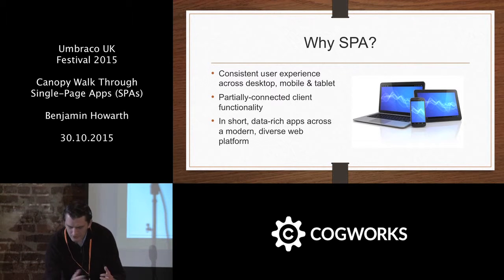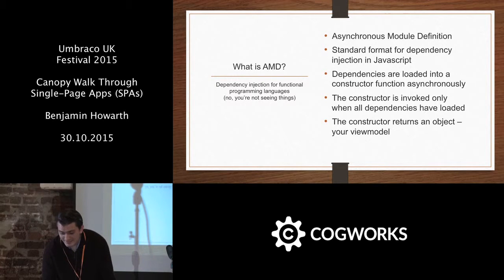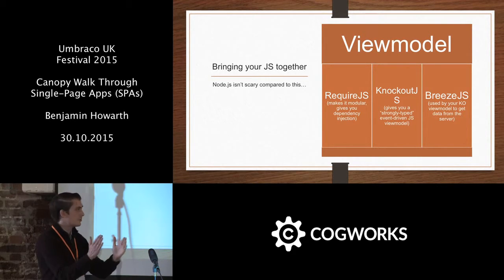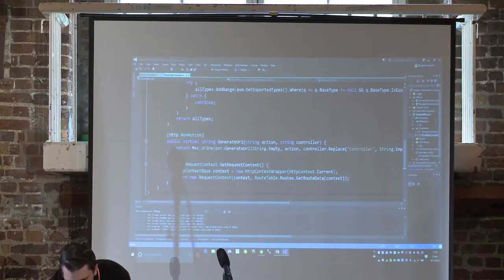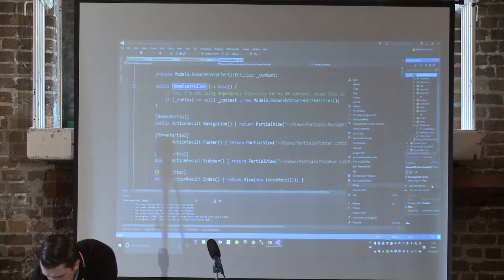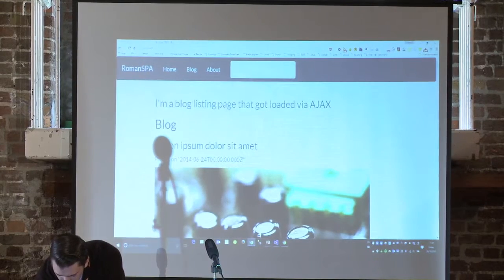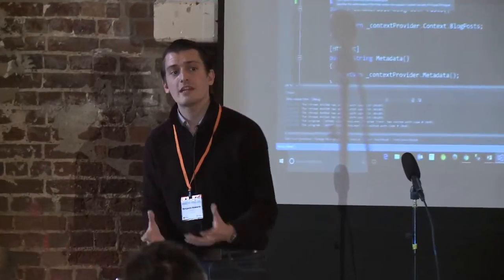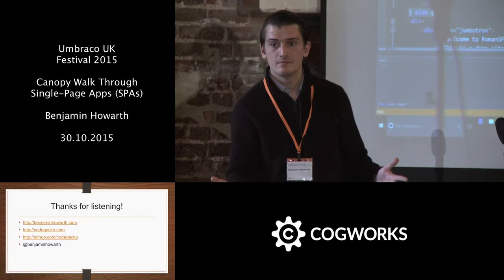Umbraco UK Festival 2015 - Canopy walk through and single page apps - Benjamin Howarth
Benjamin talks us through Canopy and single page apps